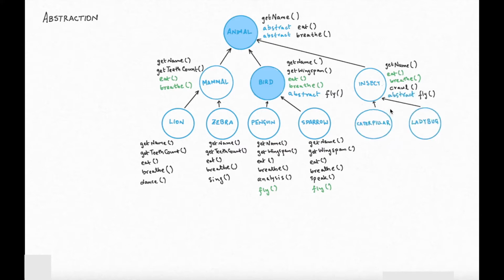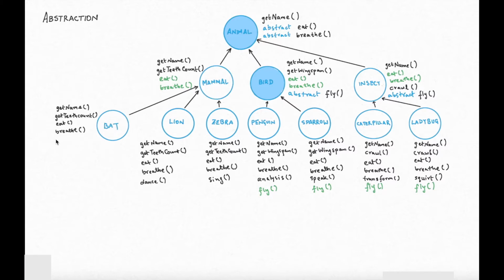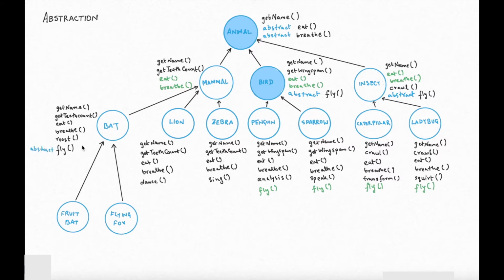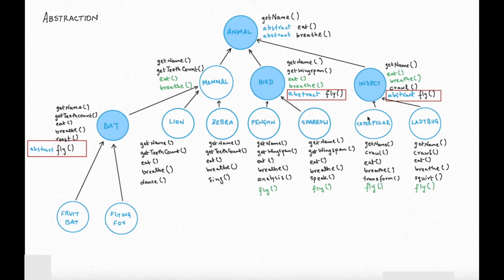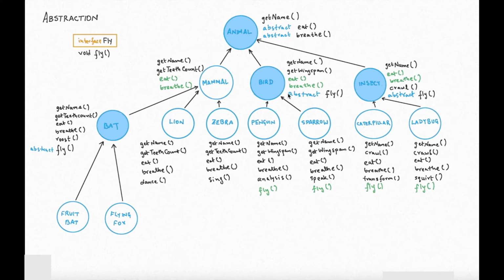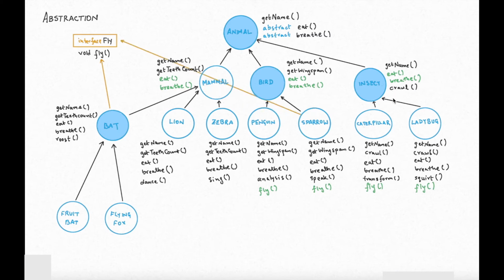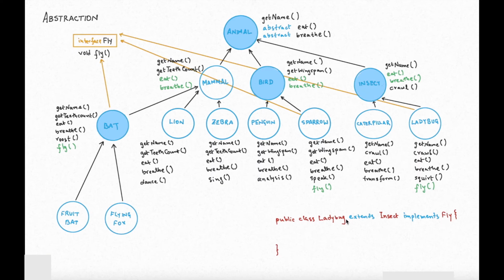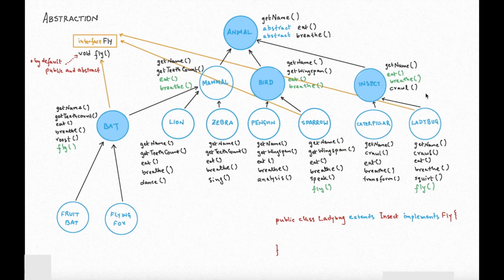Chapter 5 Part 5 Interface Example